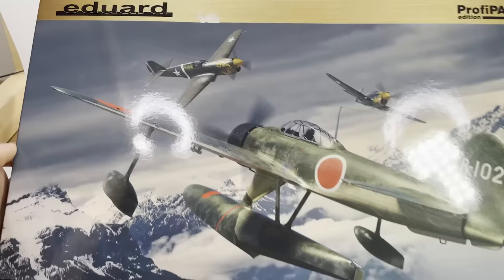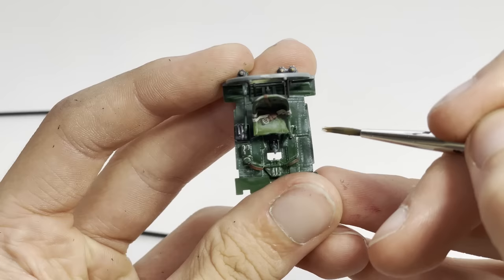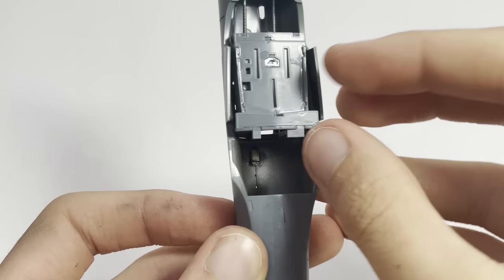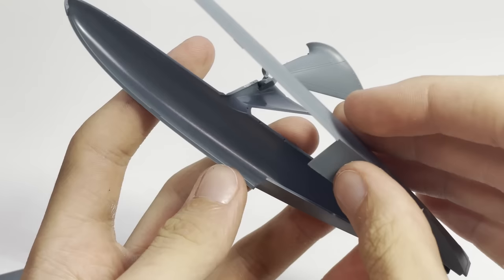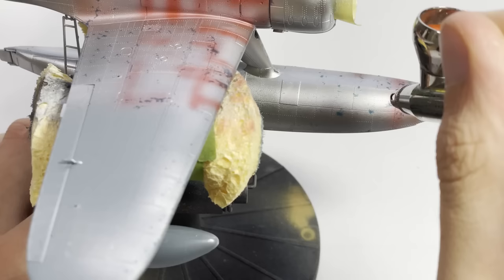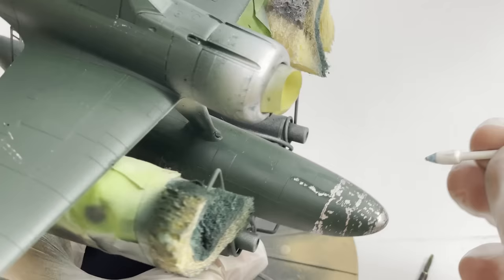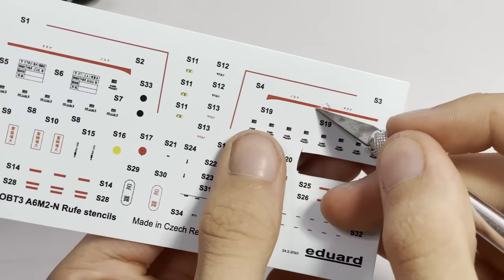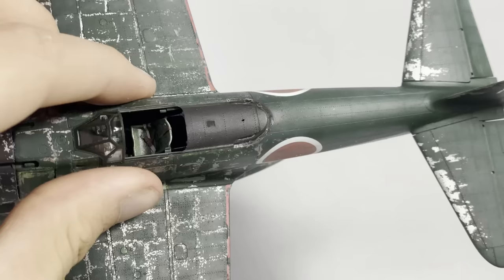Eduard's New 1:48 A6M2-N 'Rufe' | Full Build | HD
Hey guys! Hope you enjoyed my take on Eduard's Rufe... definitely wanted to make it a battered bird that's for sure! Let me know what you thought of it down below! Cheers :)